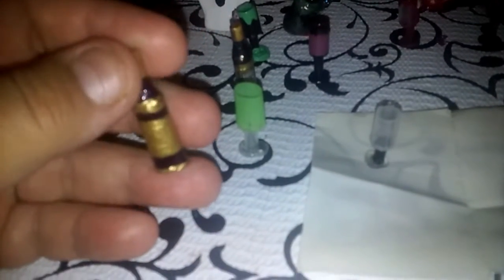Prt 3 Miniature Real Working wine bottles & gobblets for dolls